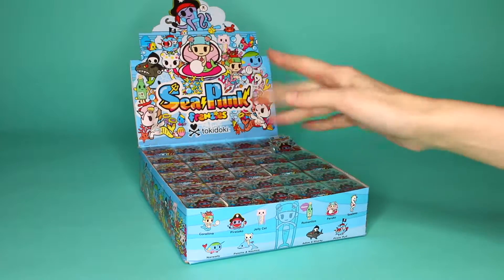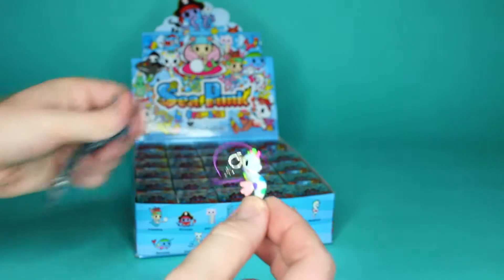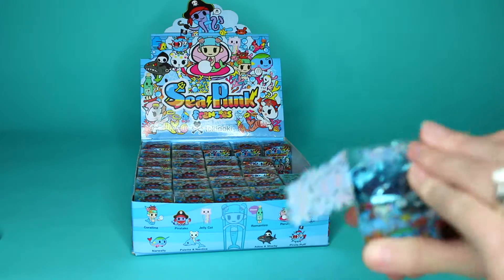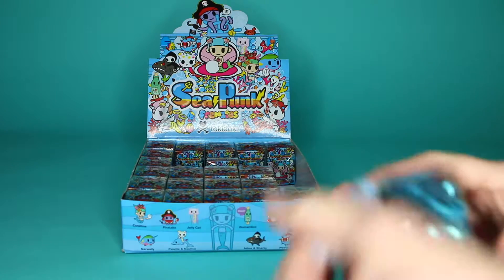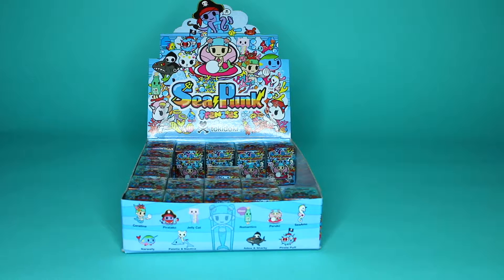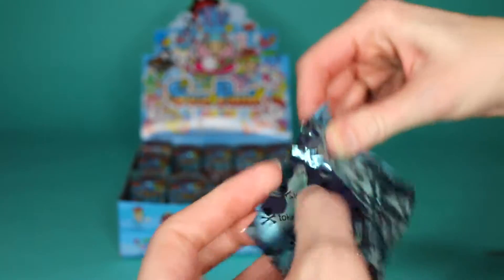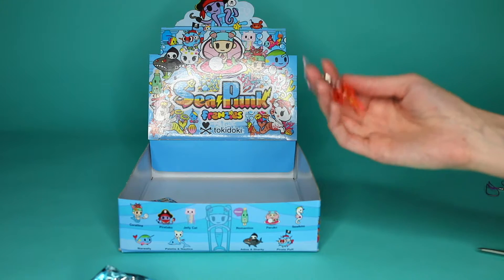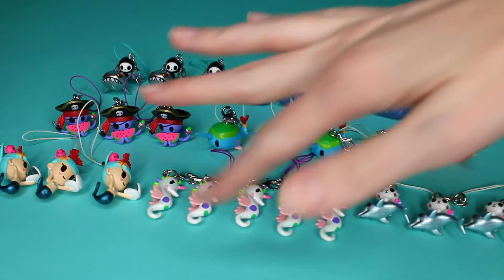Tokidoki Sea Punk Frenzies Full Case Unboxing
In this video we're unboxing a full case of Tokidoki Sea Punk Frenzies blind boxes!

We have the possibility to get:
• Jelly Cat
• Palette with Nautical
• Romantico (Chaser!)
• FPiratako
• SeaAmo
• Coralina
• Narwally
• Adios with Sharky
• Paruko
•Pirate Puff

Which ones will we get?!

Hi friends!  We're Bea & Jim and we love toys!

Our channel is family friendly and all about toys and learning.  Our videos focus on unboxing toys, blind bags and toy reviews.  We like to infuse little lessons with counting, colors and learning about patience and understanding.

We love toys like Disney Tsum Tsums, Funko Mystery Minis, Disney Pint Size Heroes, Harry Potter, Star Wars, Lego, Lego Minifigs, Care Bears, Num Noms and more!

We hope you come and party with us!